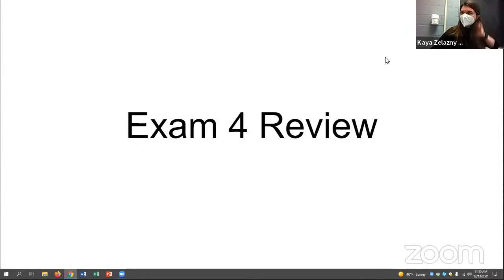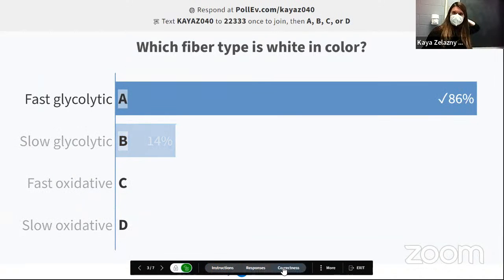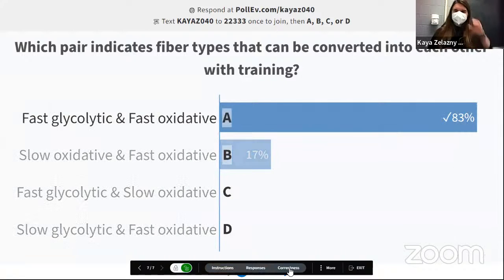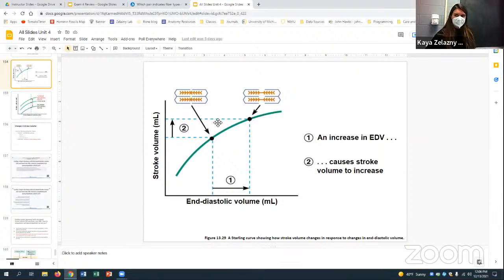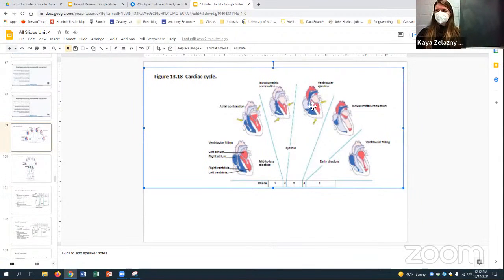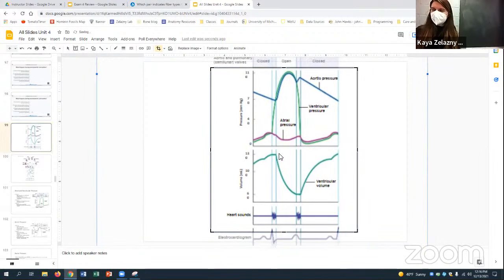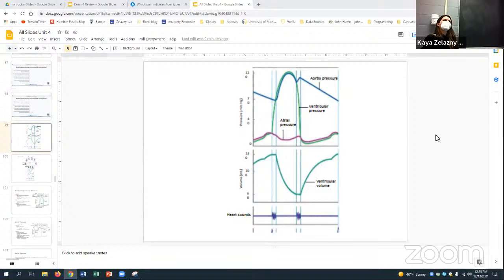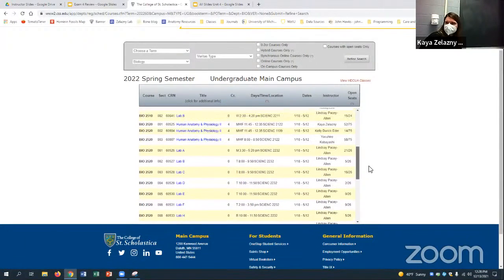A&P I Lecture